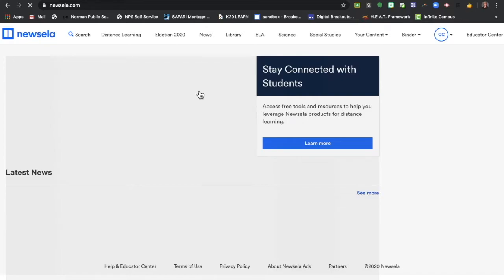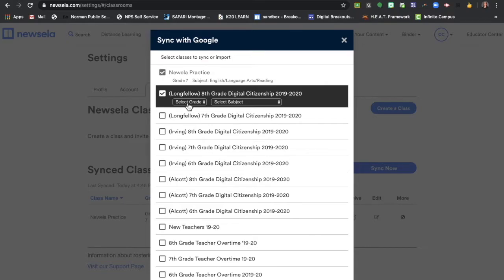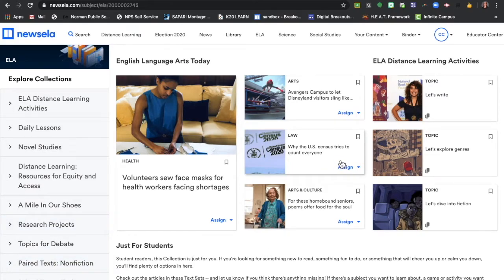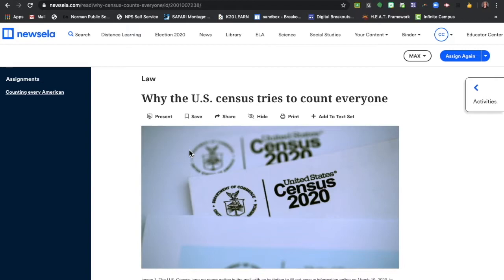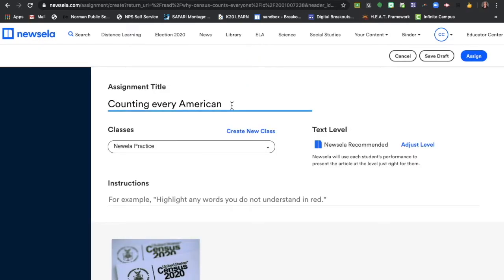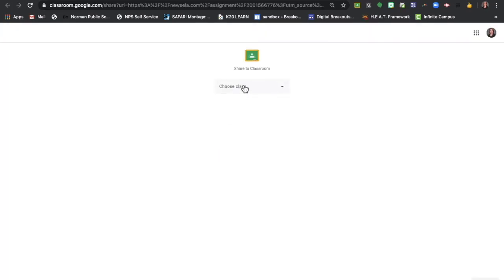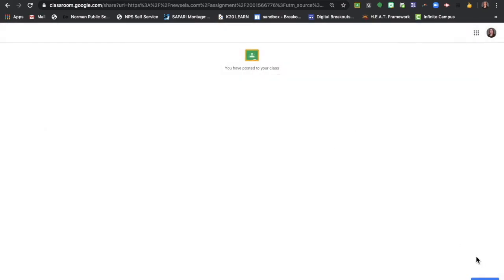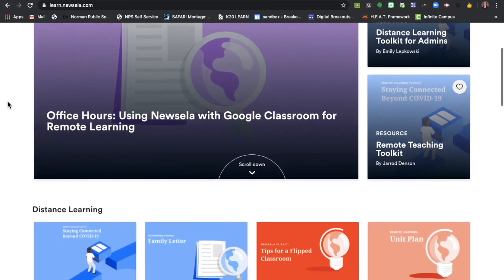Using Newsela for Distance Learning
I can't tell you how excited I was the day I discovered Newsela and it's just getting better all the time (Full disclosure: Christiona and Rob are Newsela Certified Educators).

Newsela is a great resource for almost any subject, both in the classroom and in a distance learning situation.